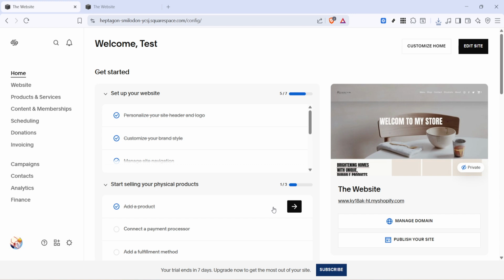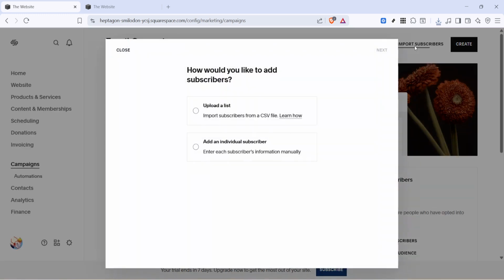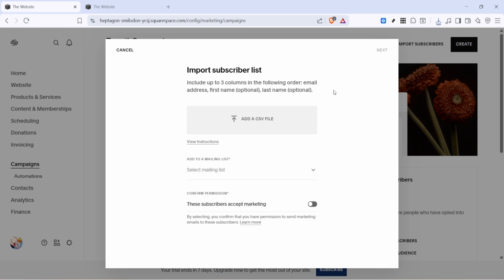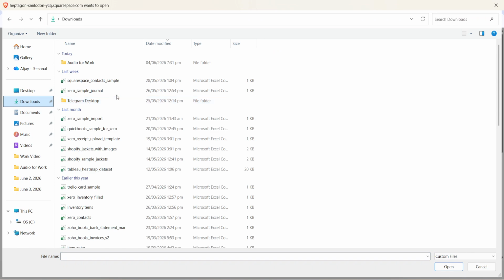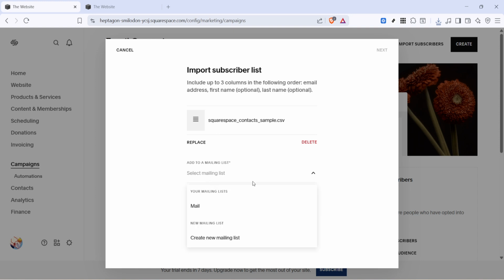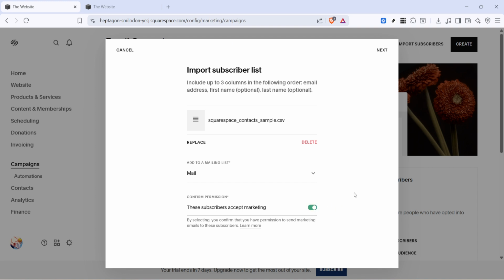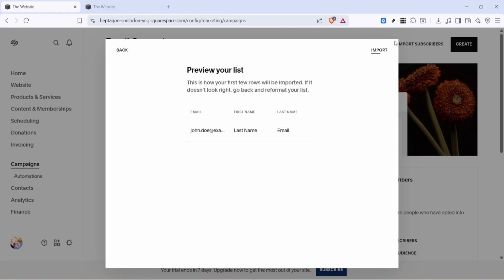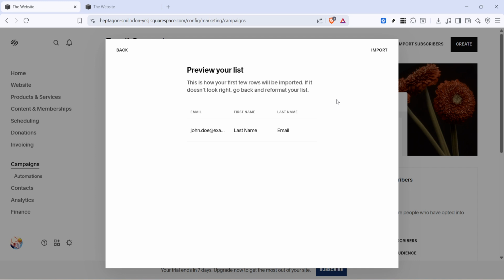How to Import Subscribers into Squarespace Campaigns (Step By Step 2026)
In this video, I show youimport subscribers squarespace, how to create a mailing list on squarespace, how to squarespace, how to get rss feed in squarespace tutorial, squarespace how to, how to collect emails on squarespace, how to use squarespace, squarespace campaigns tutorial, squarespace campaigns, how to use contacts and segments squarespace, collect email subscribers squarespace, import subscribers in aem, import subscribers, squarespace email campaigns, how to add a subscriber in mailchimp 2020